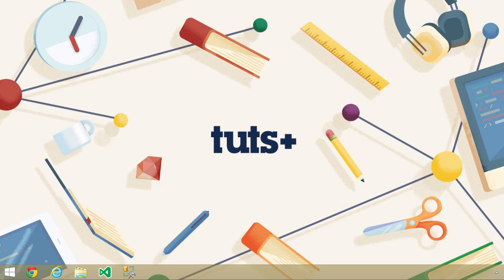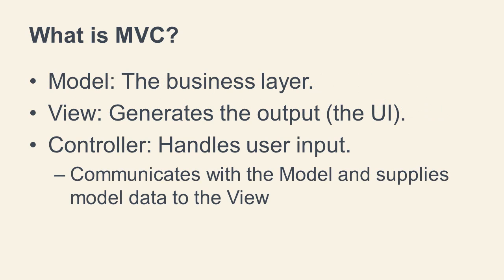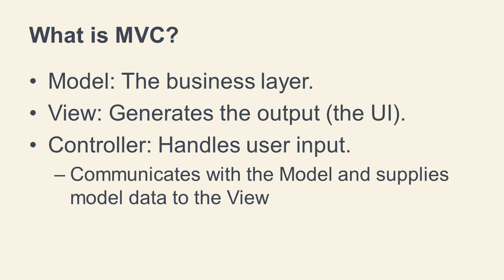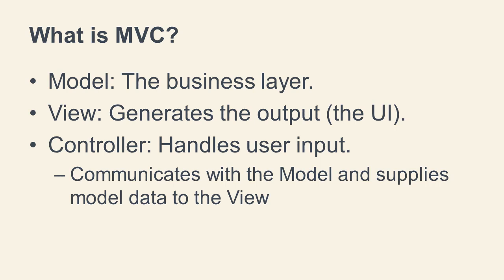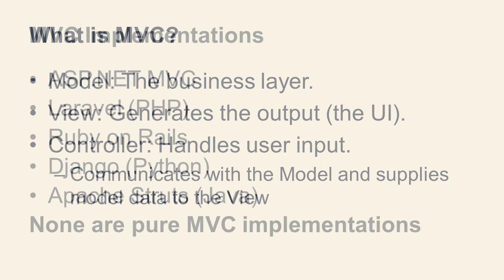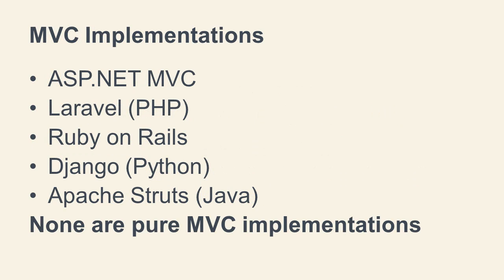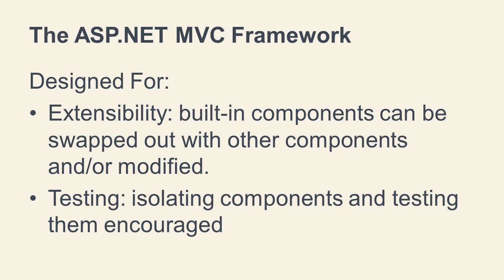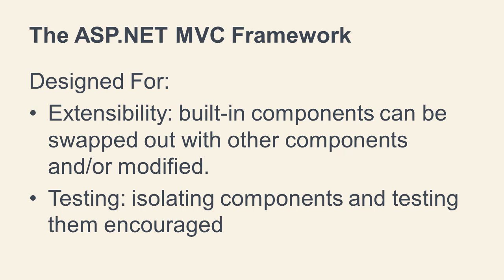tutsplus com Getting Started with ASP NET MVC5 ® vampiri6ka 02 An Overview of MVC